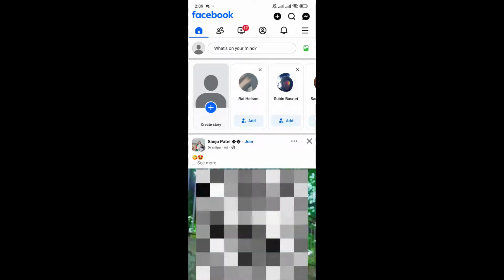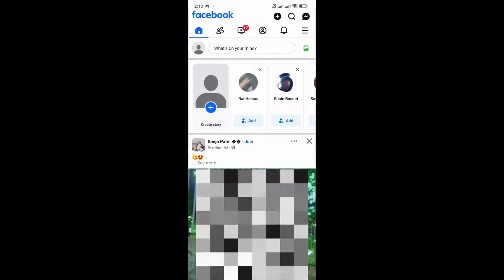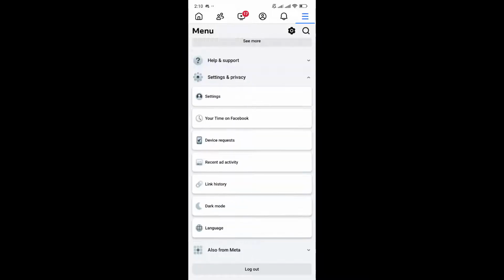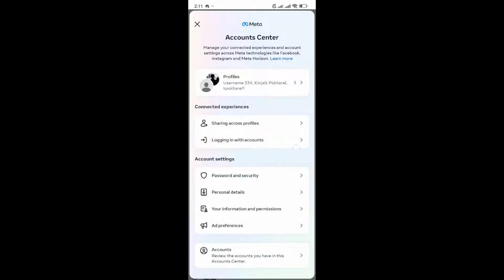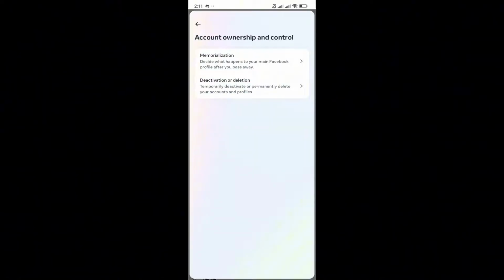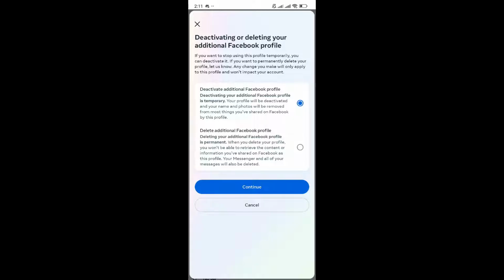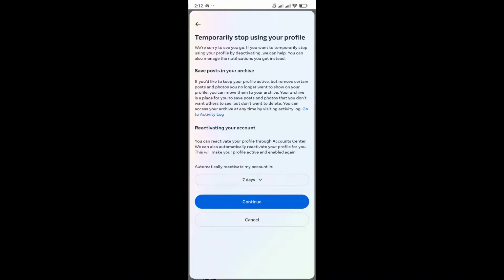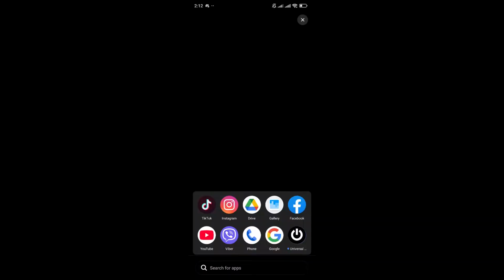How to Deactivate Facebook but Keep Messenger 2024?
Looking to take a break from Facebook while still staying connected on Messenger? In this tutorial, we’ll guide you step-by-step through the process of deactivating your Facebook account while keeping your Messenger active in 2024. Whether you’re looking for a little extra privacy or simply want to disconnect from Facebook, this video will show you the exact settings to use so you can still chat with friends and family on Messenger. We’ll also cover some privacy tips to help you control your online presence effectively while staying connected to the people who matter!